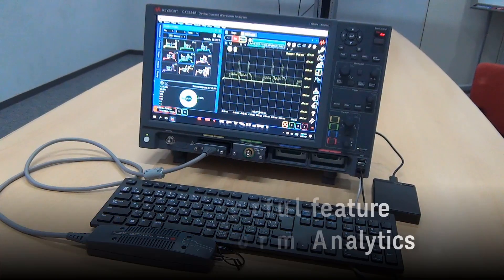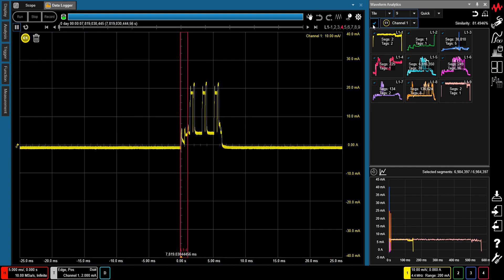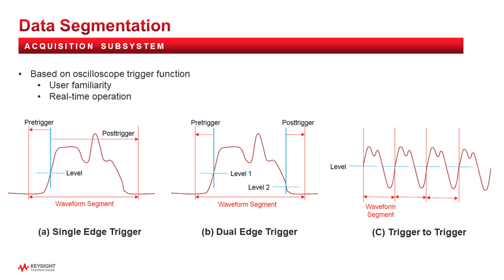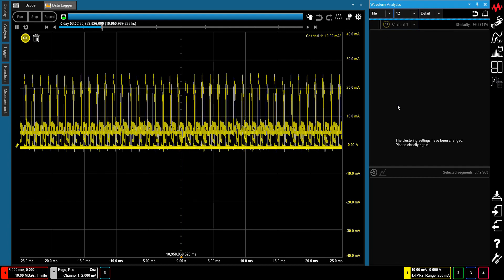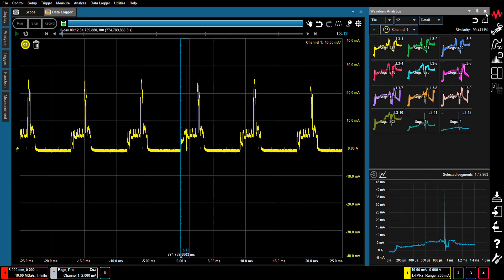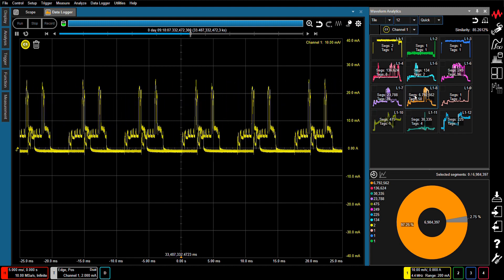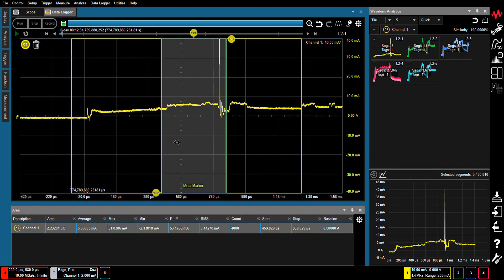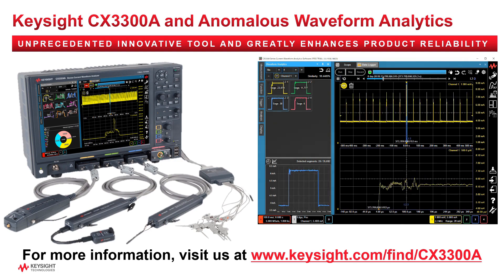CX3300A Anomalous Waveform Analytics - Overview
The CX3300A’s Anomalous Waveform Analytics feature is an unprecedented innovative tool. It enables automatic extraction of rare anomalous waveforms that could not be identified before, thereby greatly enhancing product reliability.
Unlike the traditional oscilloscope with a limited memory depth, the CX3300A can capture waveforms up to 100 hours without a time lag. It can accelerate the IoT connected device characterization and validation, debugging and troubleshooting, and optimization. The CX3300A features a wide dynamic range and bandwidth, low noise, voltage, and current measurement sensitivity and more.

Anomalous Waveform Analytics - Technical Overview

Accelerate HW Trojan Detection Technology Development for Robust IoT - Application One Pager